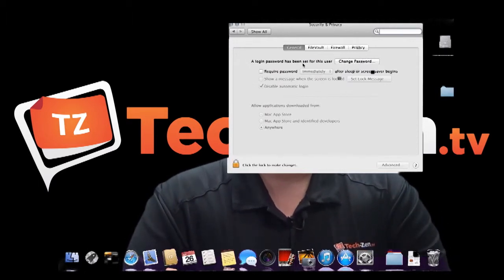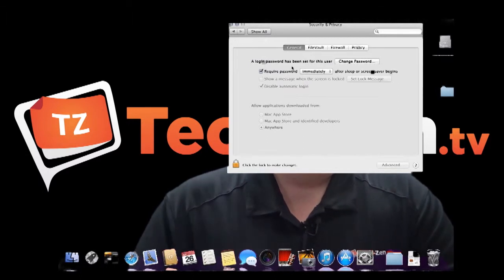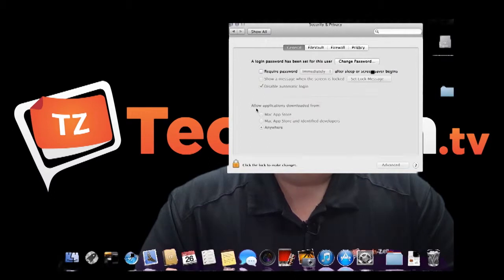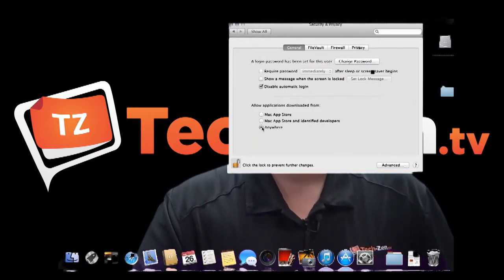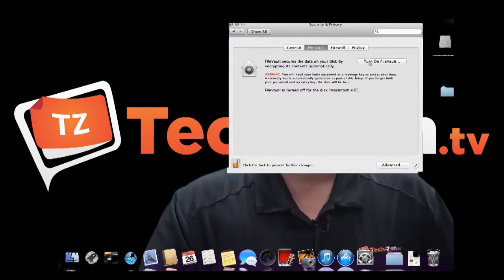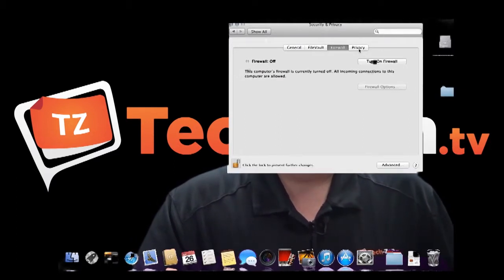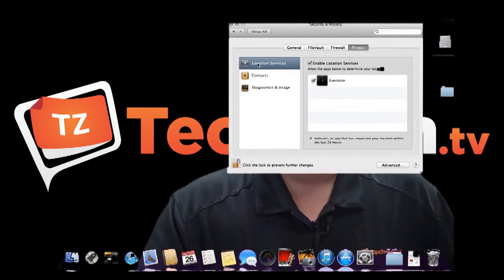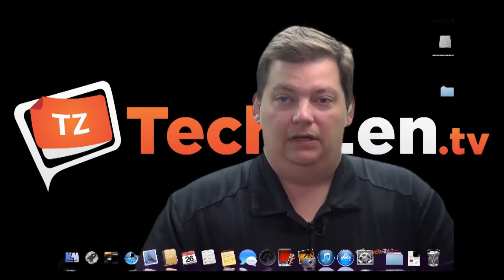Security Settings - Mac Minute - Episode 40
This week we walk through the security settings and show you how you can help to stay safe.